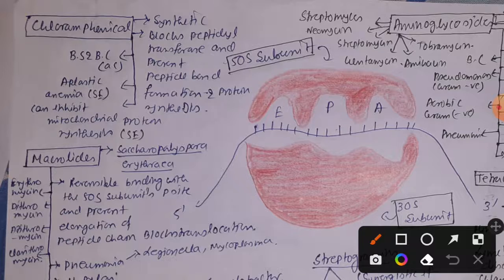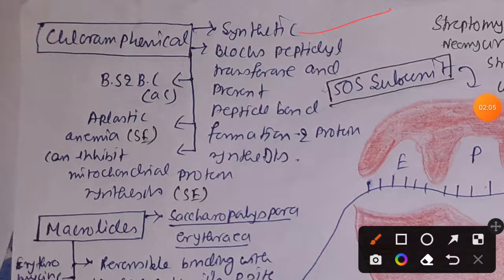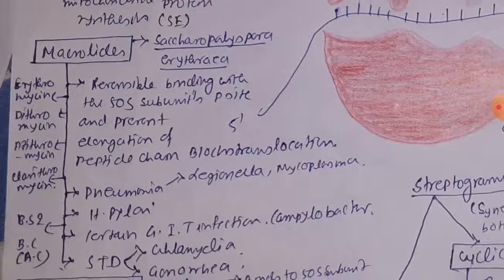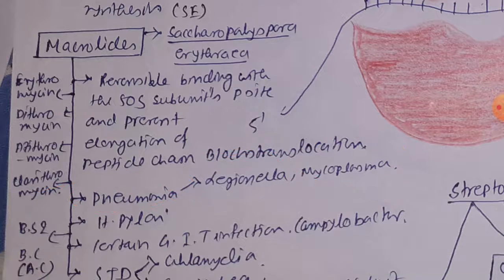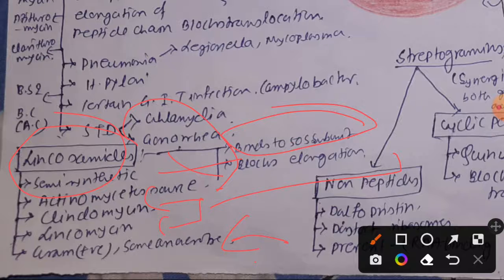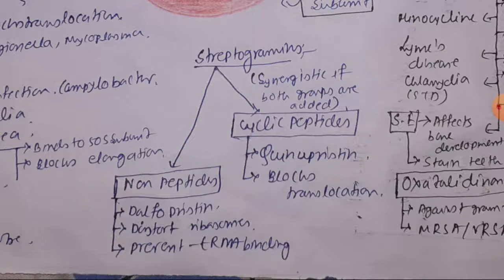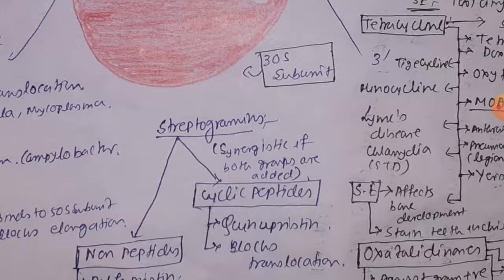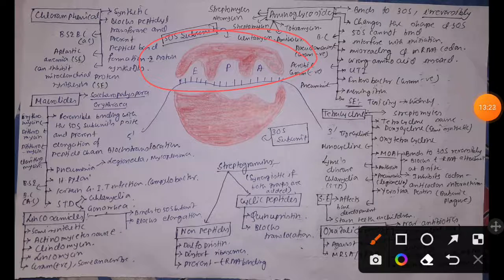Protein synthesis inhibitor part 1 (50s Inhibitors)